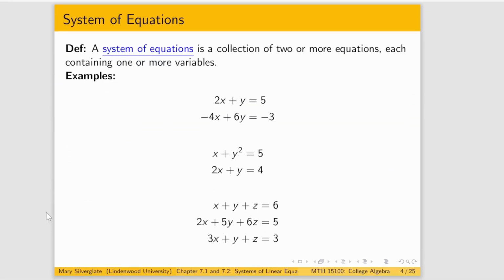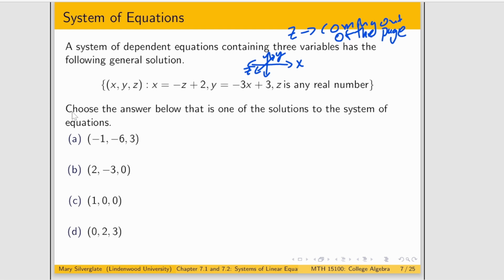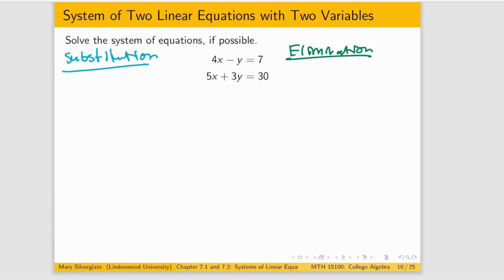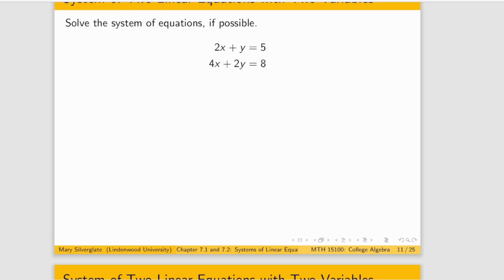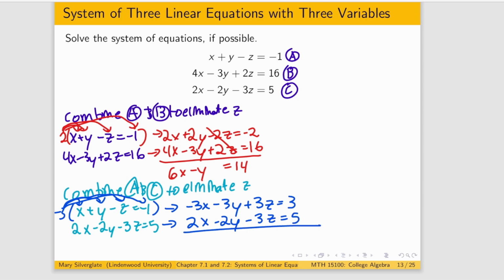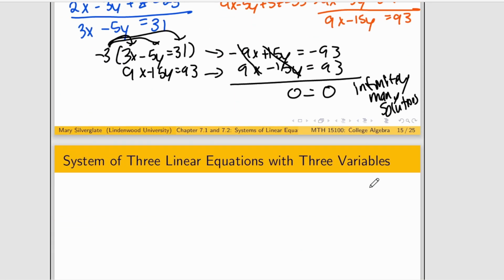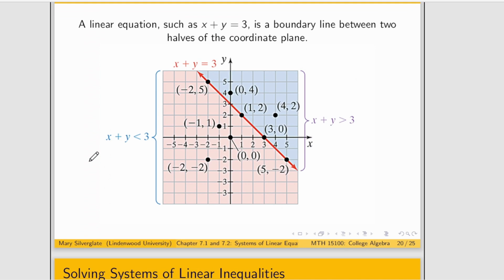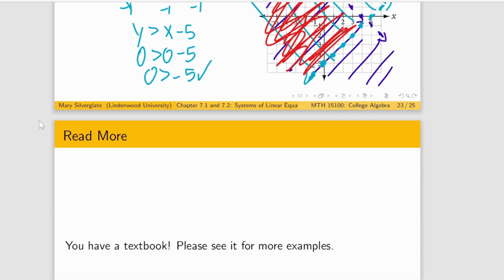Section 7.1 and 7.2: Systems of Linear Equations and Inequalities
CHAPTERS

00:00 Introduction
00:26 Defining Systems of Equations and Classifying their Solutions (7.1/7.2)
04:13 Testing if a Point is a Solution to a System of Two Equations with Two Unknowns (7.1)
05:09 Testing if a Point is a Solution to a System of Two Equations with Three Unknowns (7.2)
09:14 Classifying the Solution(s) to a System of Two Equations with Two Unknowns (7.1)
11:44 Finding the Solution(s) to a System of Two Equations with Two Unknowns (7.1)
20:58 Finding the Solution(s) to a System of Three Equations with Three Unknowns (7.2)
34:29 Solving a System of Linear Inequalities (7.3)